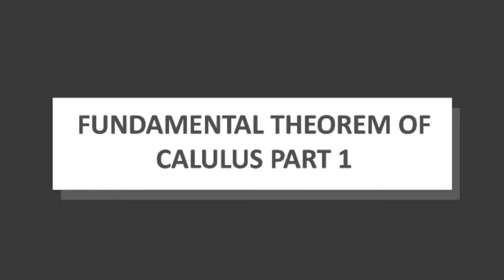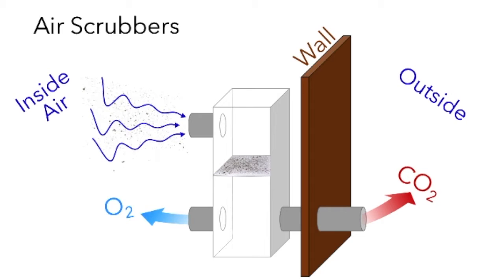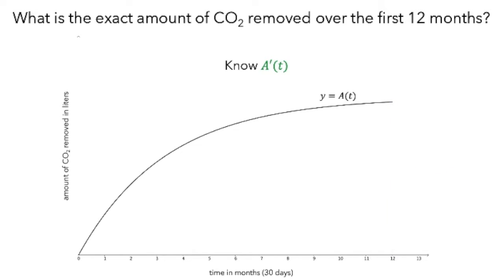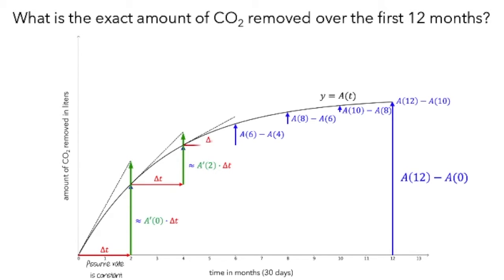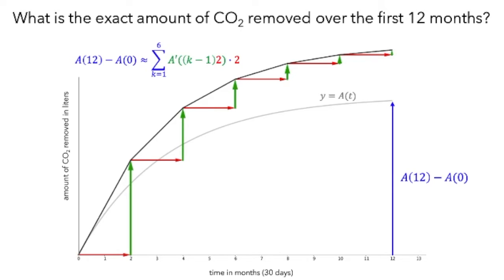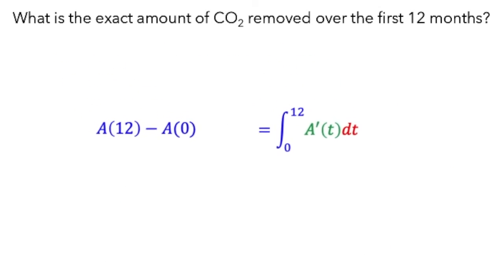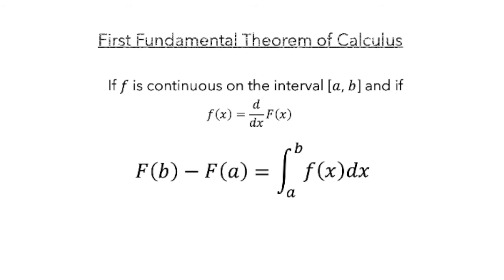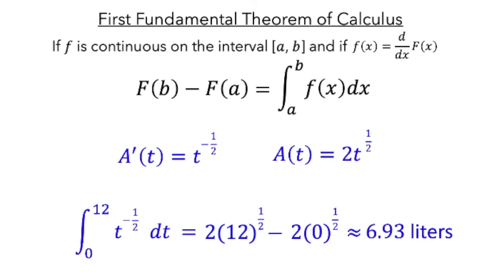The Fundamental of Calculus, part 1